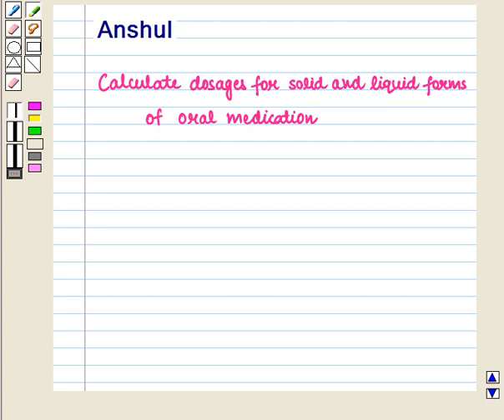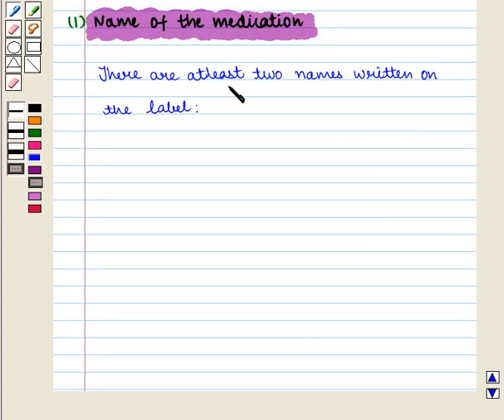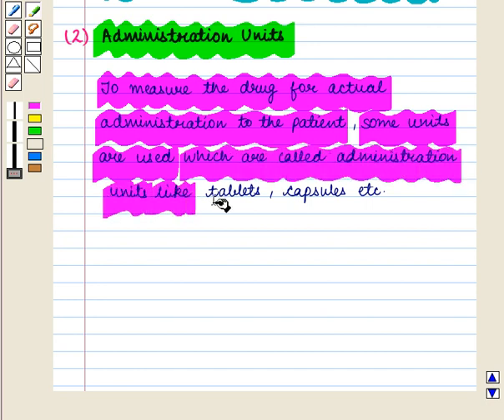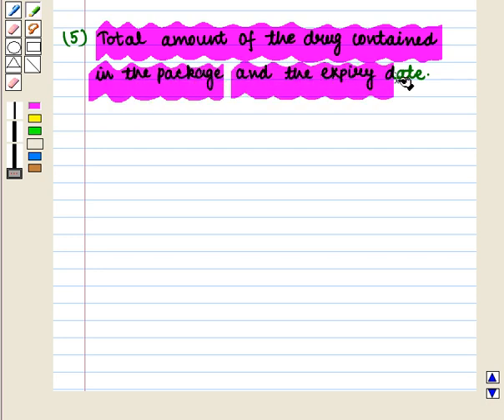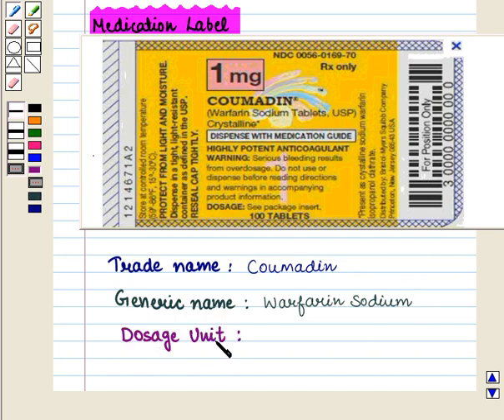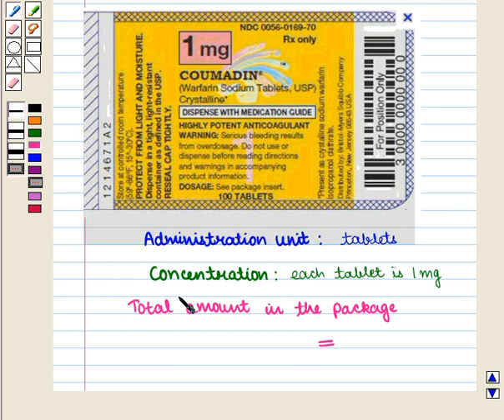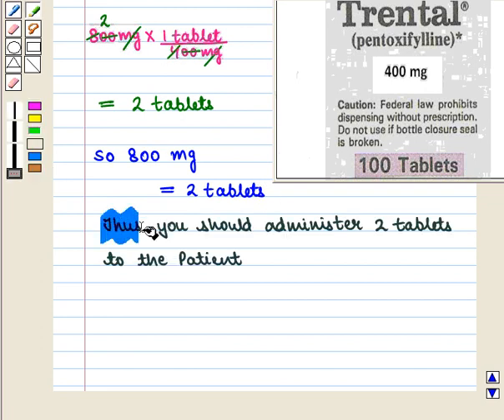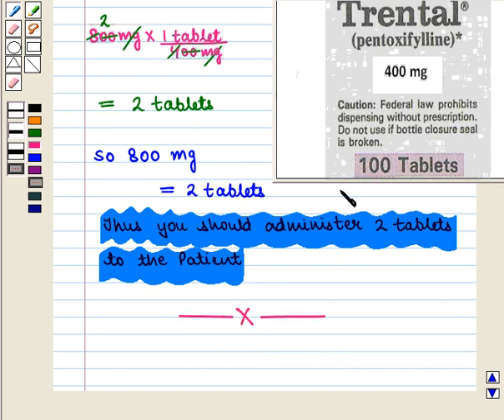Units of measurement used in Apothecary and Household systems